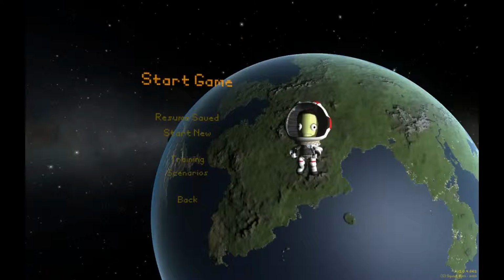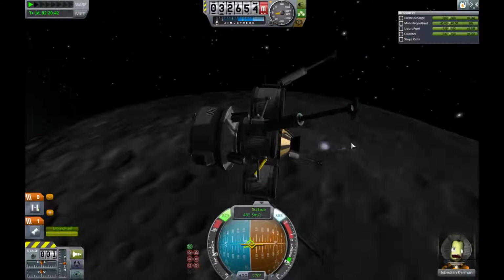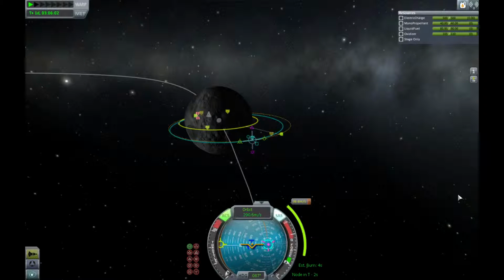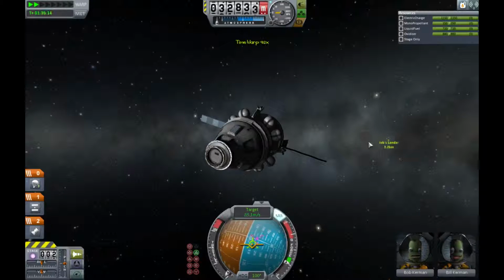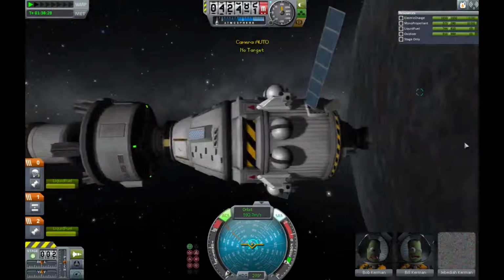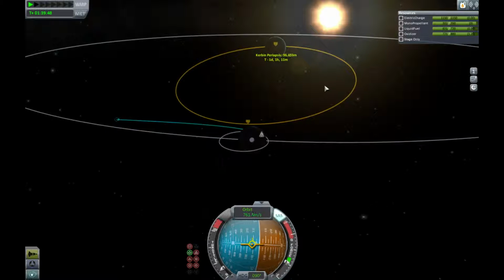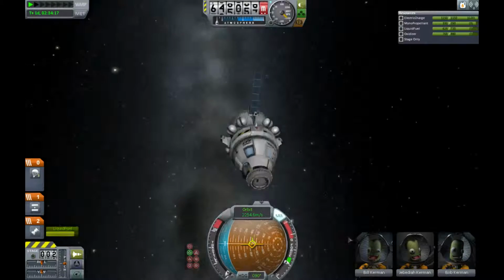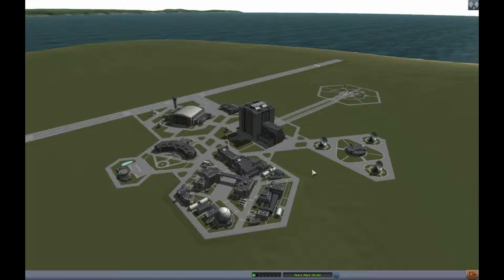KSP: Munar Scenario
Kerbal Space Program - I sent Jeb to the Mun, brought him back and docked with Bill and Bob in orbit of the Mun, and then brought all of them safely back to Kerbin. This is the Mun Orbit scenario in KSP 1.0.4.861.